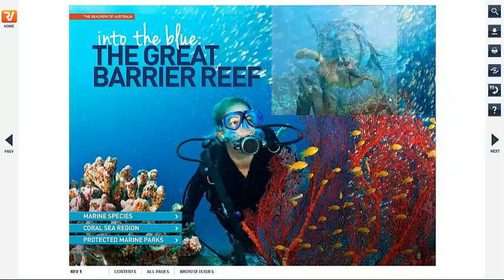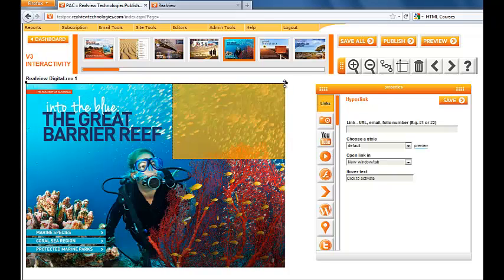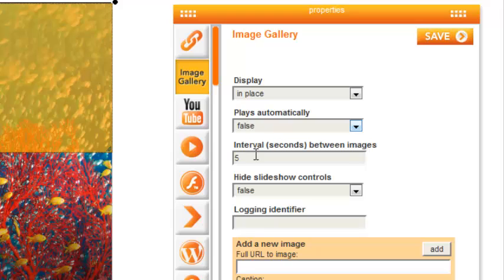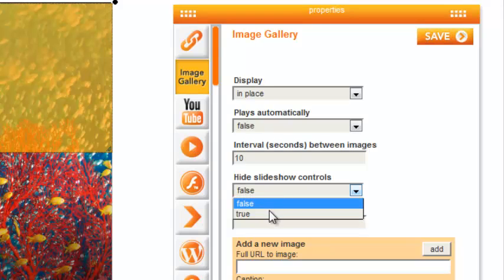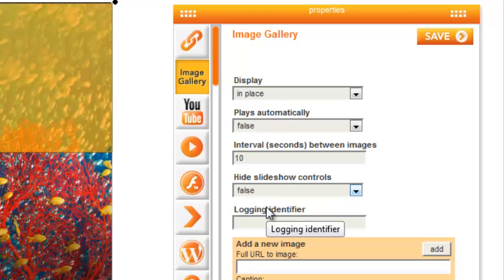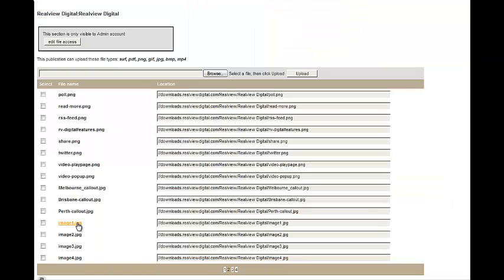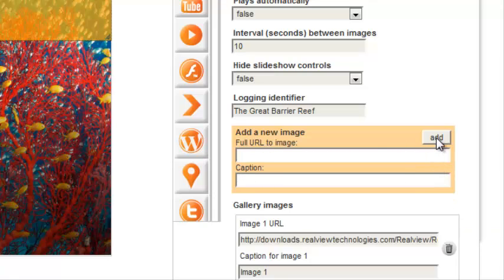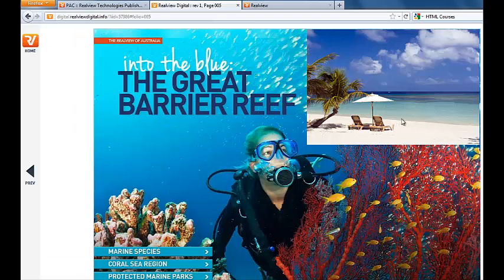Image Gallery In Place Help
We hope this video has helped you add a In Place Image Gallery to your Publication.

Kind Regards

Realview Support